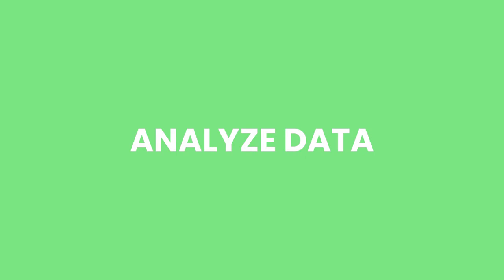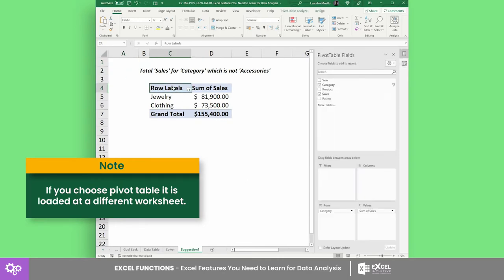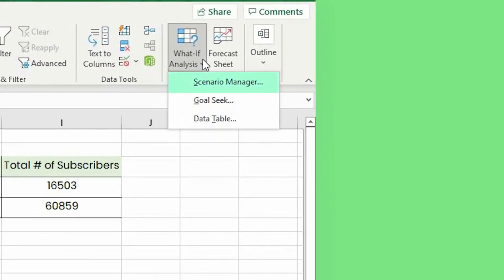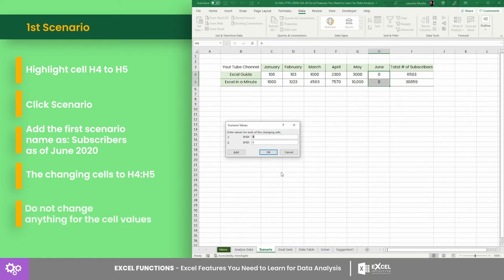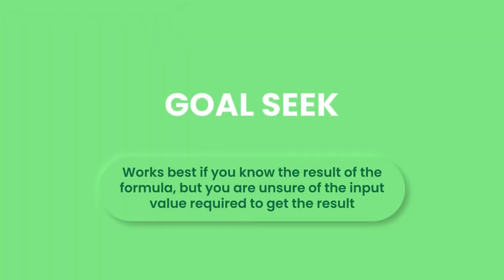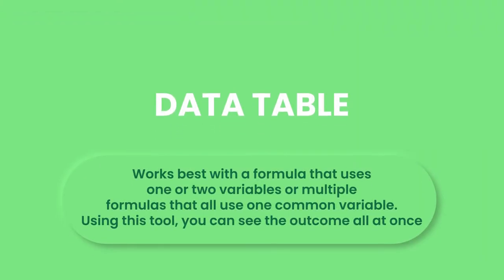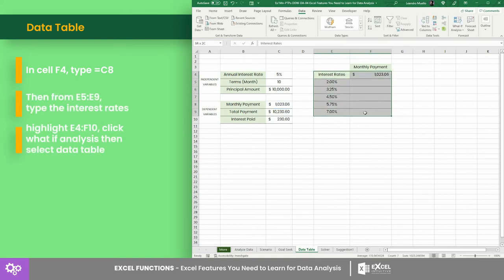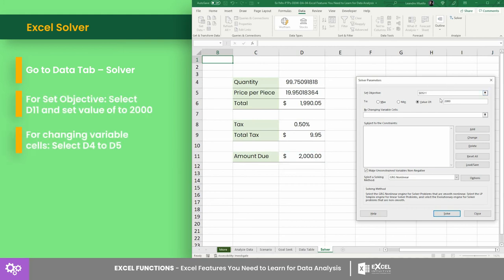EXCEL FEATURES YOU NEED TO LEARN FOR DATA ANALYSIS BY EXCEL IN A MINUTE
🤔 ABOUT THIS Lesson 👇
EXCEL FEATURES YOU NEED TO LEARN FOR DATA ANALYSIS
Learn how to utilize the data analysis features available in Microsoft Excel in this video! Excel now!
In this lesson, we are going to show you data analysis features that are available in Microsoft Excel.
Part III –Demo (How to do it?)
Insert Title Side: Analyze Data
Number 1 : The Analyze Data Feature
Analyze Data can help you get insights about your data without complicated formulas.
With this feature, you can ask a question or try the suggested question to know more about your data.
Also, Analyze Data can generate Pivot Tables and Charts for you to choose from.
But take note that Analyze Data works best with clean tabular data.
So, before you click that button, make sure to click anywhere on your data and hit Control T to convert it into an Excel table.
Insert Title Side: What -If Analysis
Number 2: What-If Analysis
What if Analysis is the process of changing the cell values to determine how the changes affect the output of a formula.
And there are three kinds of What If Analysis tools. Scenario, goal seek, and data table.
Insert Title Side: Scenario Manager
Scenario is ideal when you’re considering  different variables.
In this example, we compared the current number of subscribers to the highest number and lowest number of subscribers that a YouTube channel could get before the year ends.
Insert Title Side: Goal Seek
Goal seek works best if you know the result of the formula, but you are unsure of the input value  required to get the result.
Just like this one, we used goal seek to determine the borrowed amount by keying in the reflected amount due.

to download the files go to the bottom of the BLOG POST and press the download button